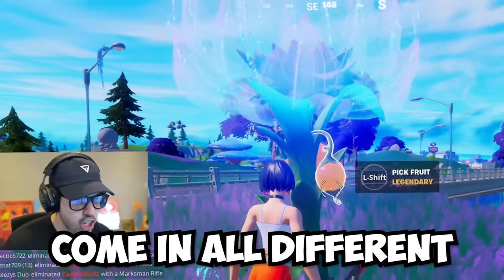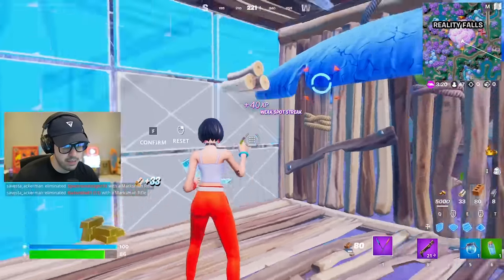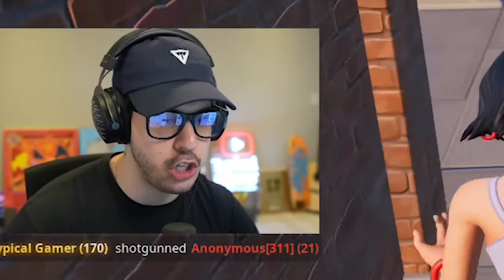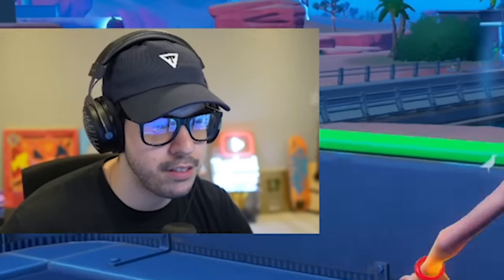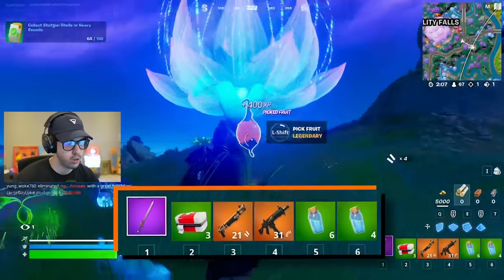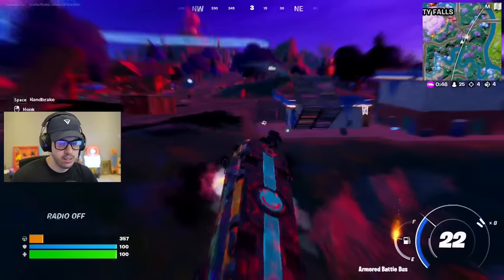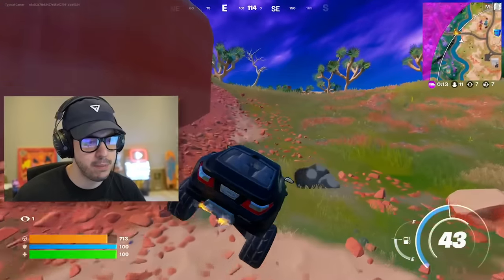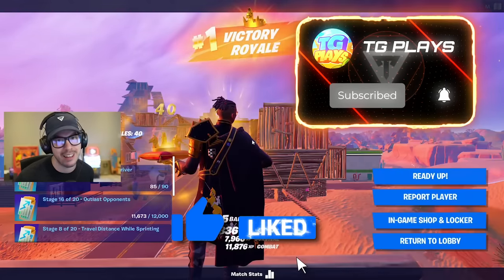The *RANDOM* REALITY FRUIT Challenge in Fortnite!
Fortnite random reality plant loot Chapter 3, Season 3 gameplay with Typical Gamer!